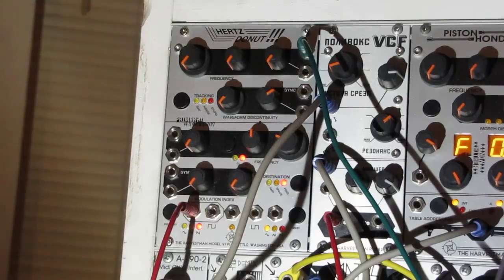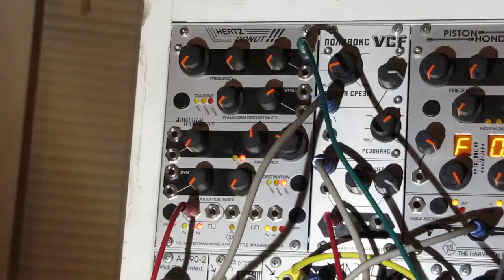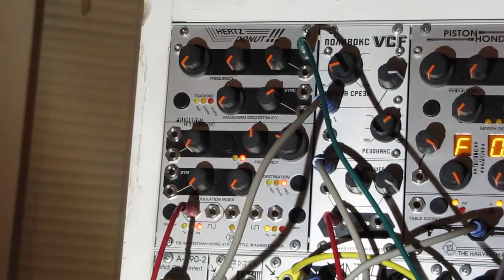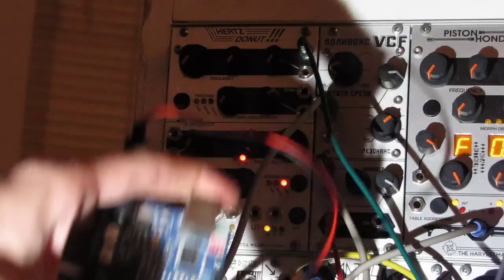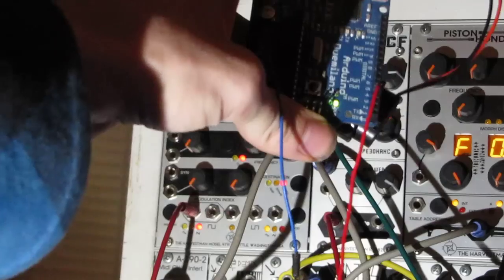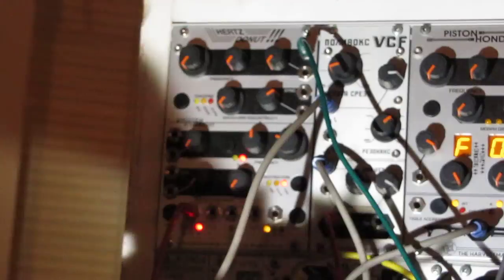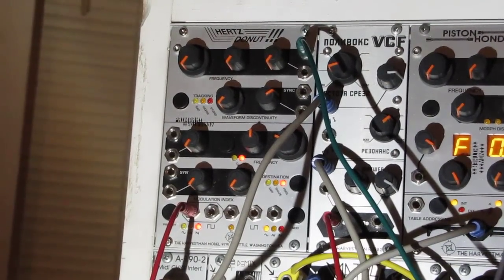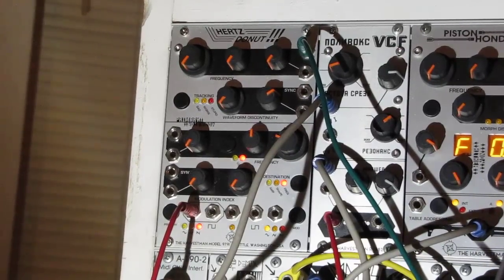Arduino 004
Arduino Algorithm generator project.

Thanks again to Daed and Five Step Path for generating some algorithms for me!